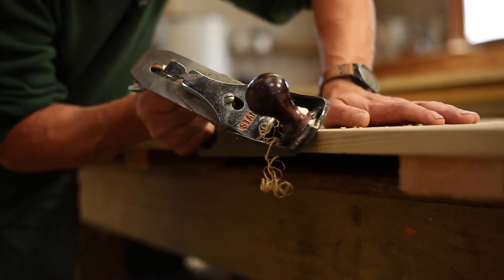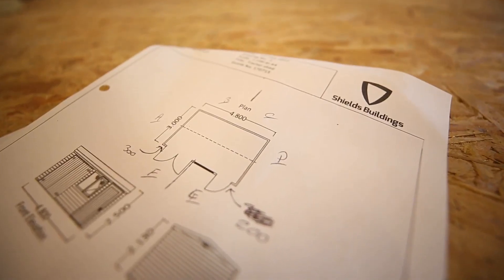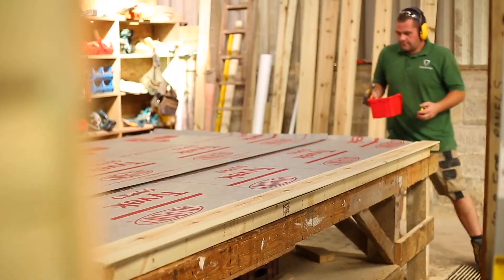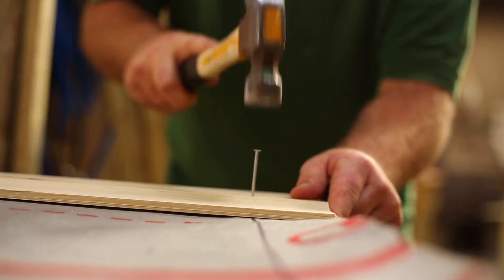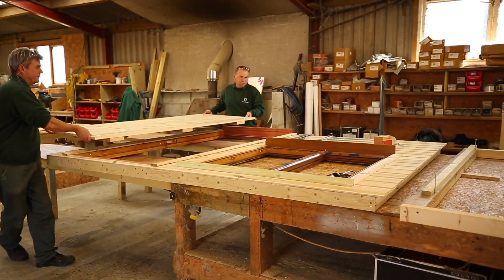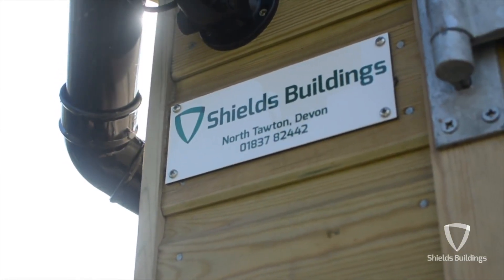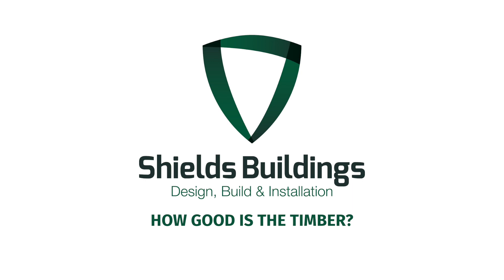How good is the timber?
It's all about the timber. A building is only as good as what it’s made of, and if your building is made from weak or inferior wood, it’s not going to last anywhere near as long you want it to.

One of the things to look for is the timber cladding. This should be a slow growing wood – the slower it grows, the denser it will be, which makes it last far longer.

The wood you go for should be ‘tanalised’, which means it’s been pressure treated with a wood preservative to help it last.

A water proofer is also a must, to help protect your timber and keep the damp at bay.

We use slow growing, waterproofed northern European redwood, which gives the timber a life of over 30 years.